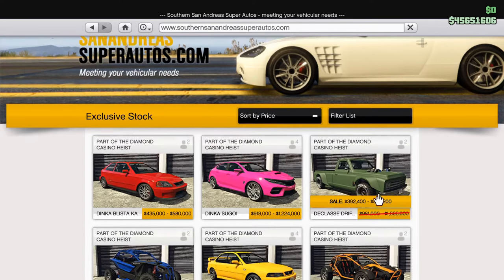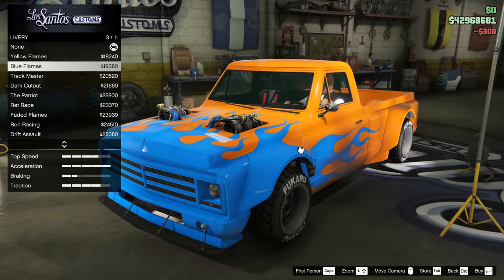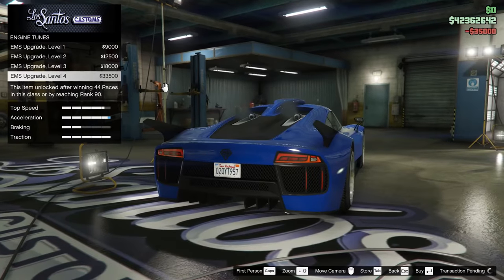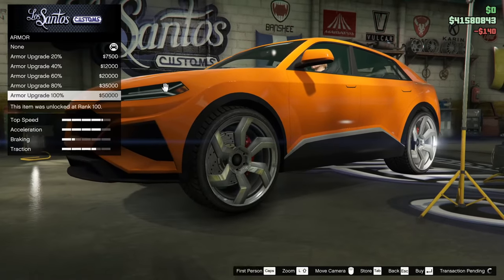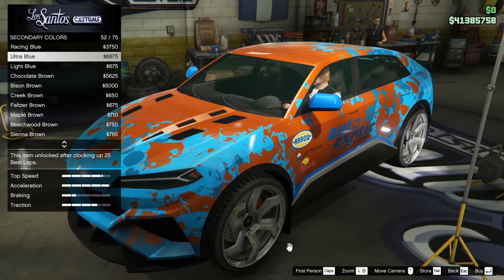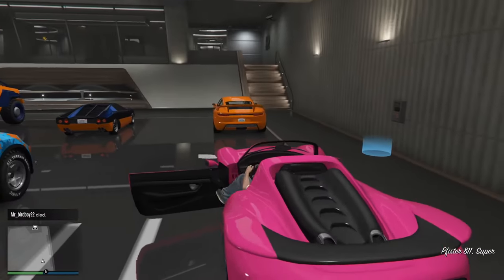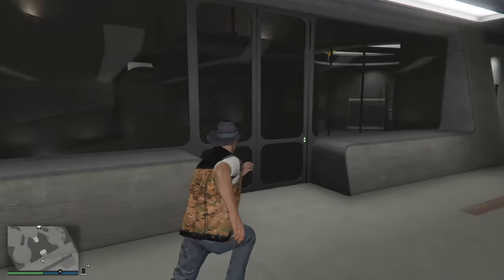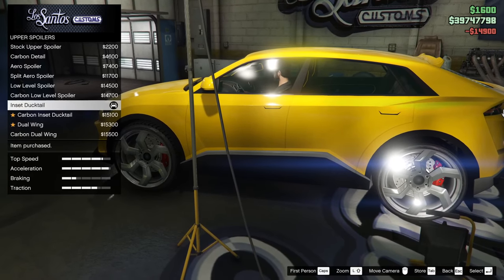Buying the Drift Yosemite, Toros, Krieger, and the 811. Let's Play GTA5 Online!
Title pretty much gives you the gist.